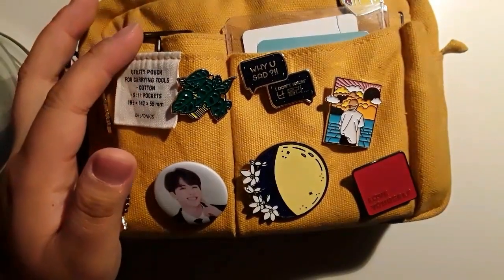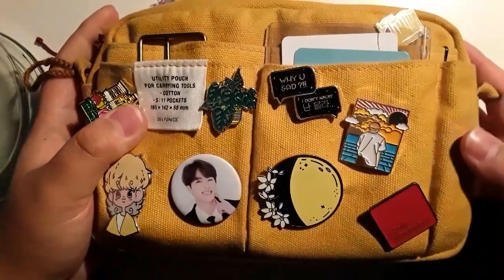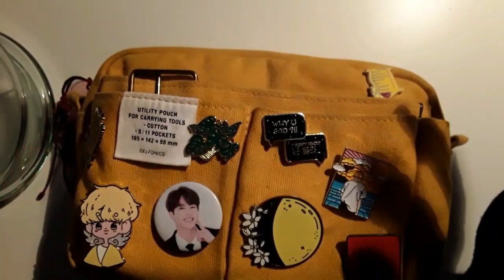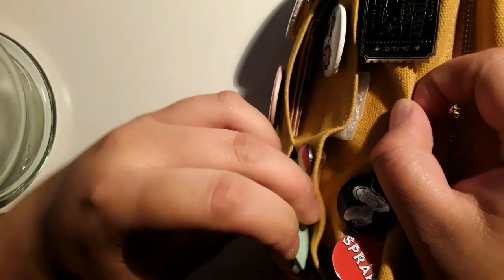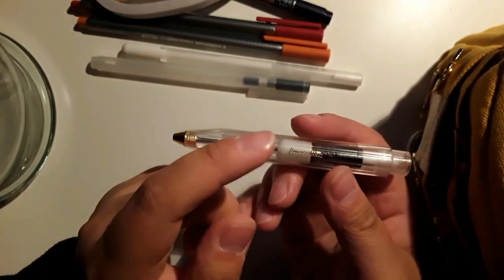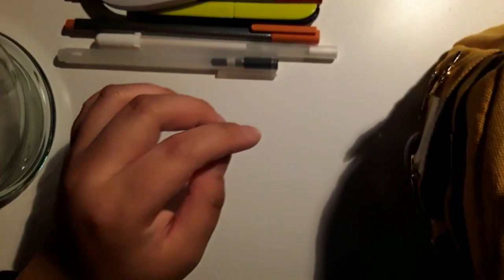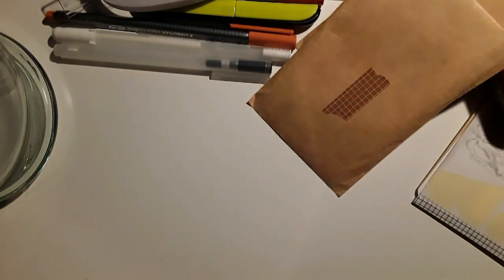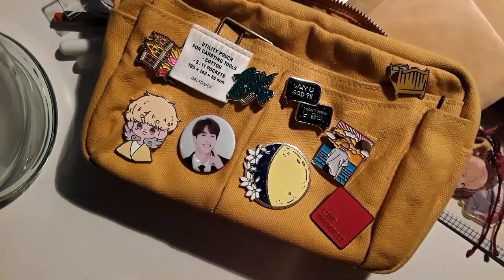+ what's in my delfonics pouch | updated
hi hello welcome
+ open for commentary, software, social media and more 🌙

+ thank you guys so much for stopping by. in this video I show what have changed in my delfonics pouch since last time you saw it. I hope you enjoy~!

pins
+ amsterdam: gift shop in amsterdam
+ kindness is power: norli, a bookshop, but I think it's paperchase
+ I love korea: artbox
+ jimin's cute pinky

supplies
+ if you have any questions about the supplies I used, please don't hesitate to ask

filming setup
+ I use a samsung galaxy 10.1 tab A to do film and edit
+ I use filmoraGO to edit my videos and it's free to download

I hope you have a good day, evening or night wherever you are~!